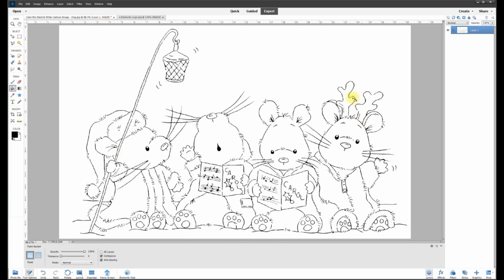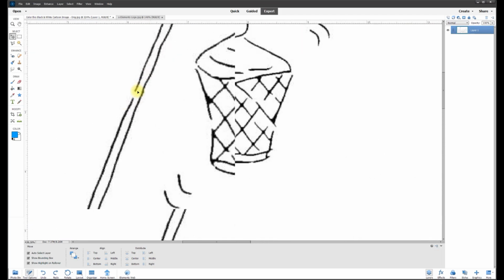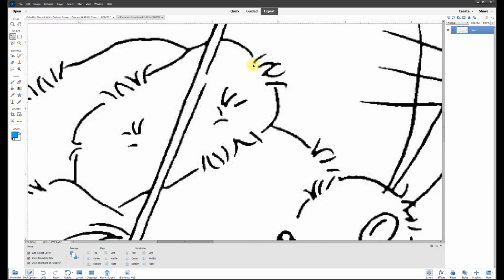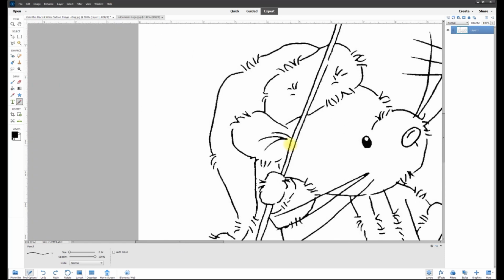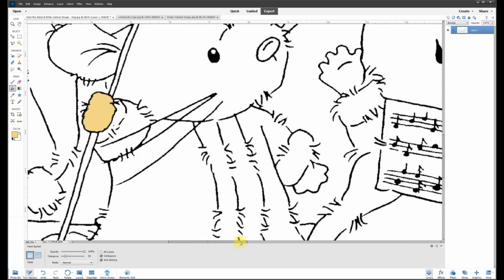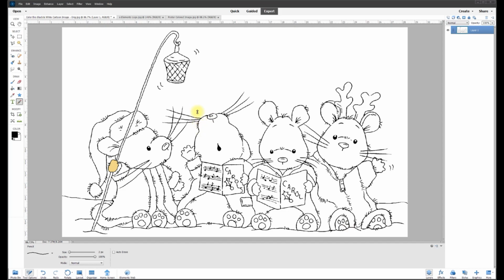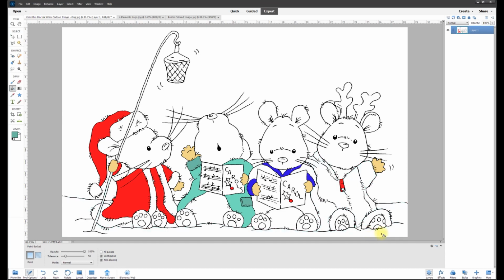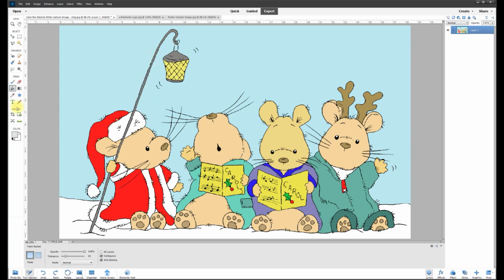Color In a Black & White Cartoon Outline Graphic